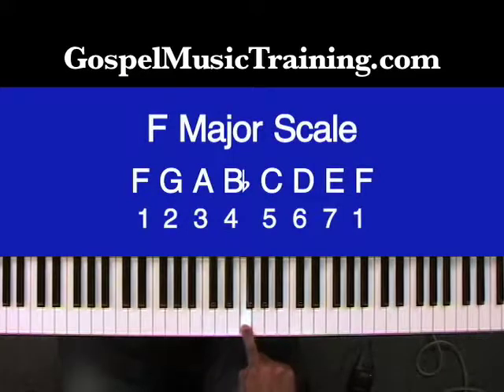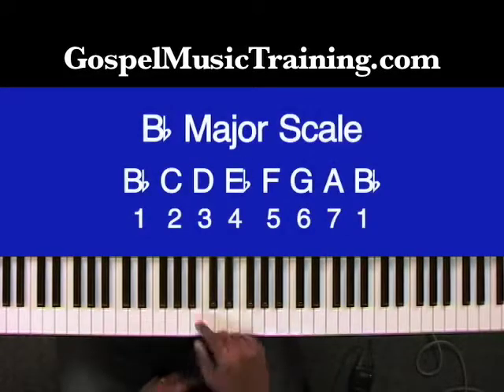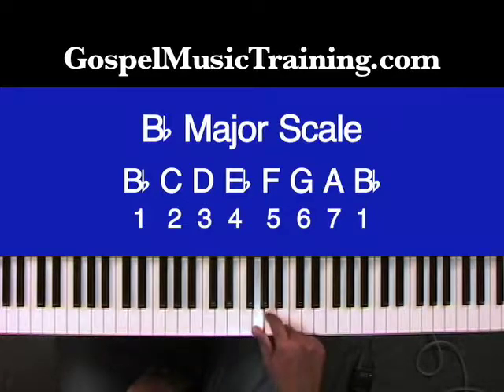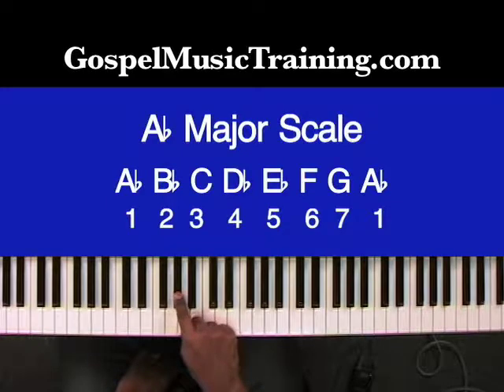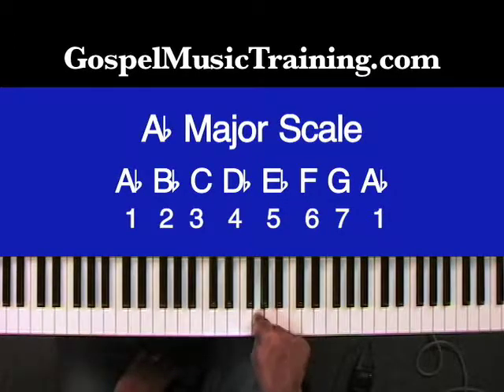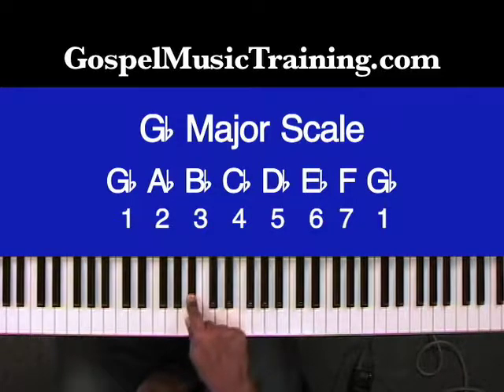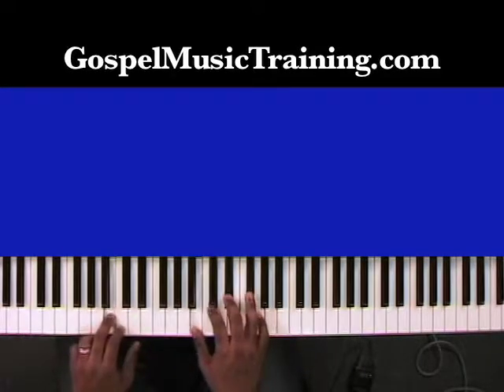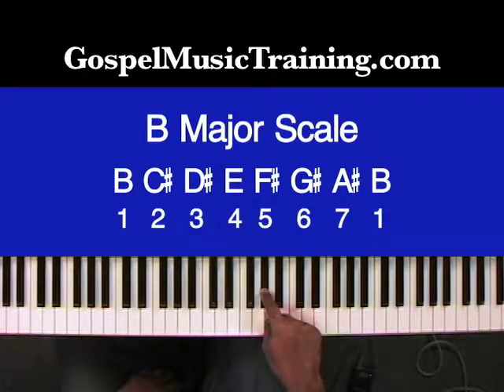04 Number System